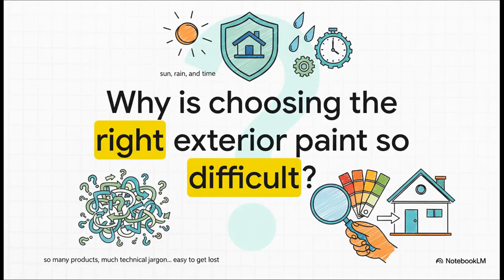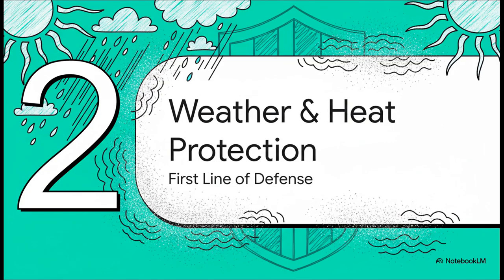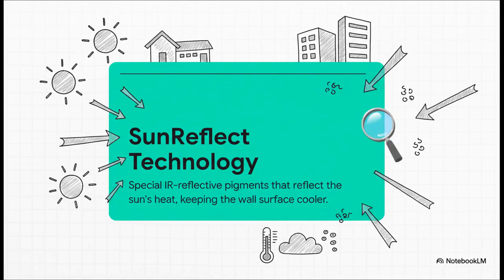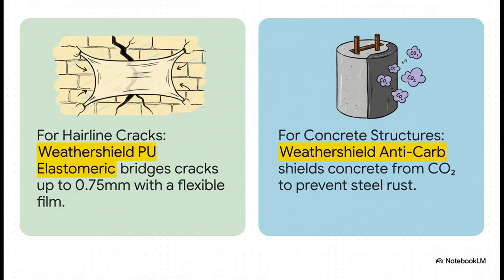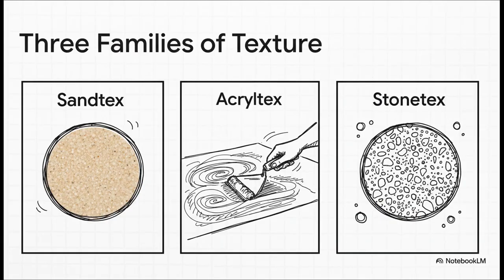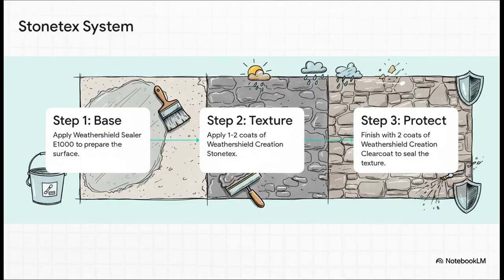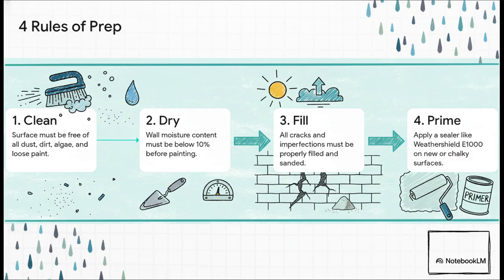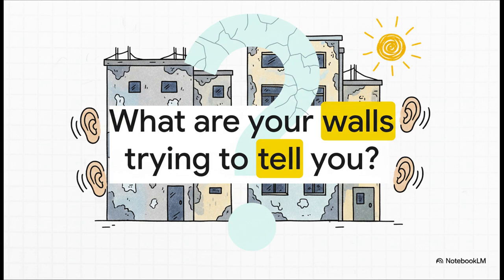Dulux Exterior Paint Guide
Everythink you need to know for a perfect finish